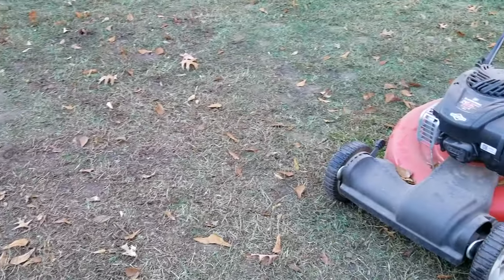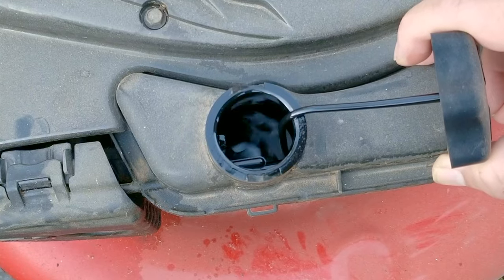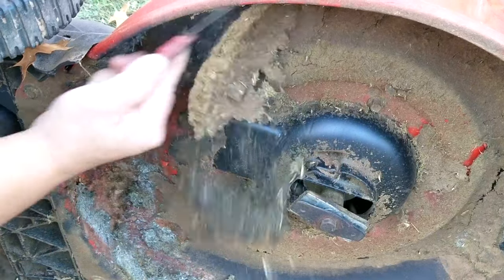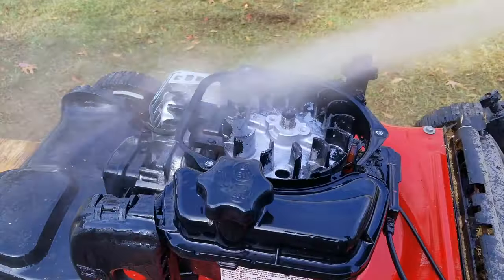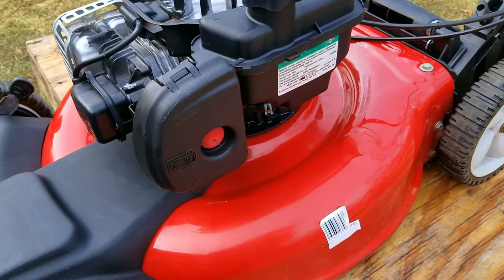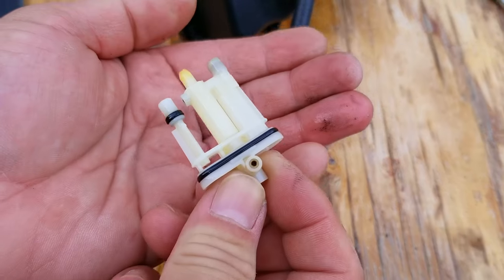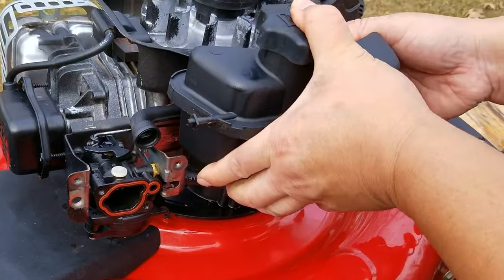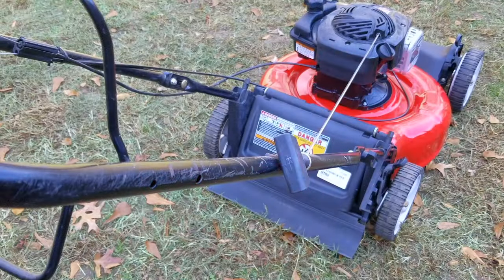Fixing A Yard Machine Lawn Mower That Won't Start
Air filter.

I was told this mower worked, by the seller.  Do you want to guess what I found out?